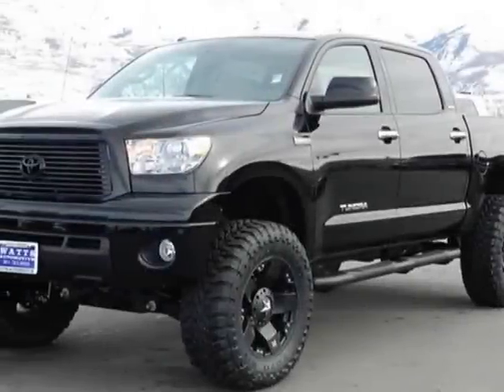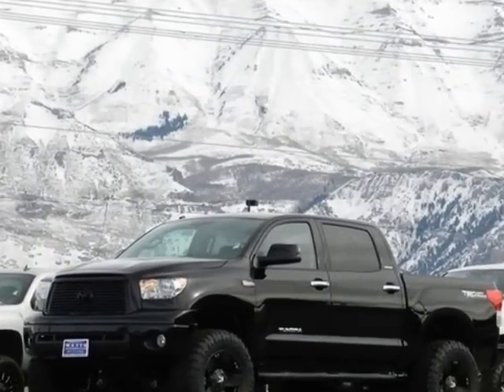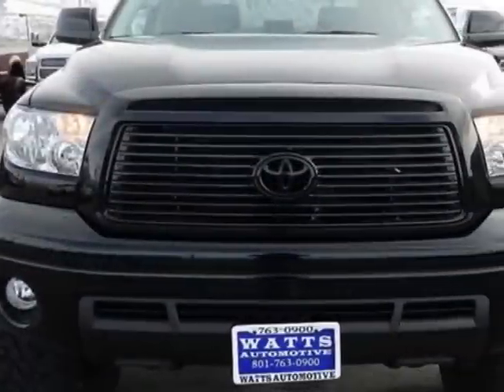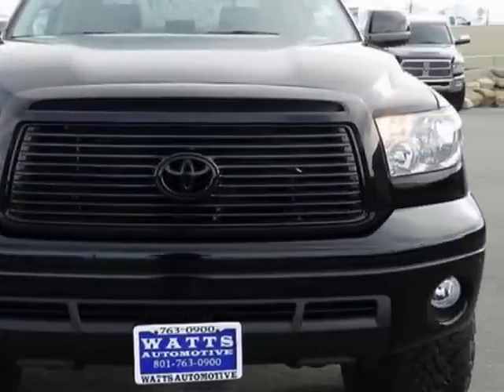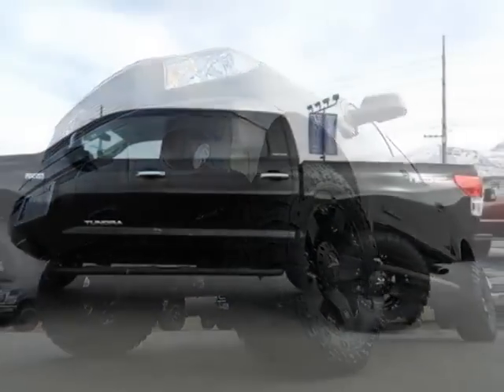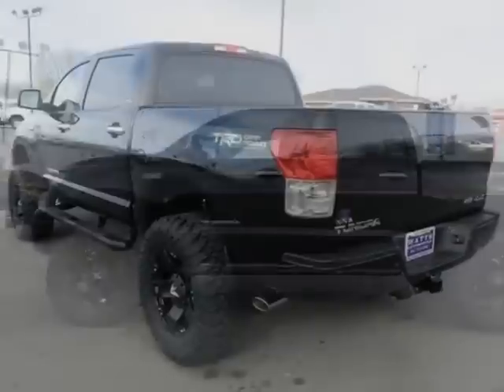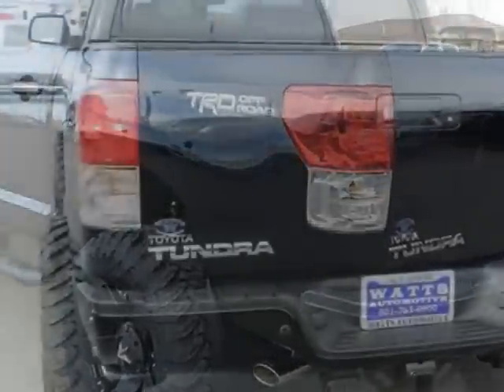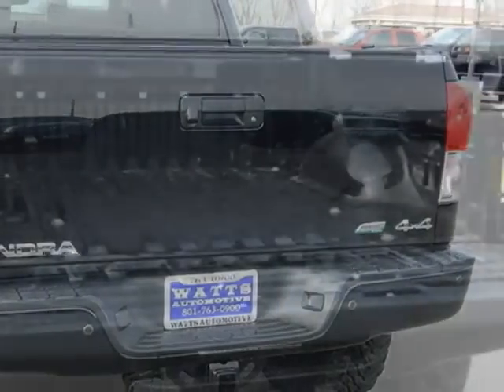2013 Toyota Tundra 4WD Truck CrewMax LIMITED Truck - American Fork, UT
Watts Automotive, American Fork, UT - 2013 TOYOTA TUNDRA CREWMAX LIMITED 4X4 5.7L V8 LEATHER NAV SUNROOF LIFT